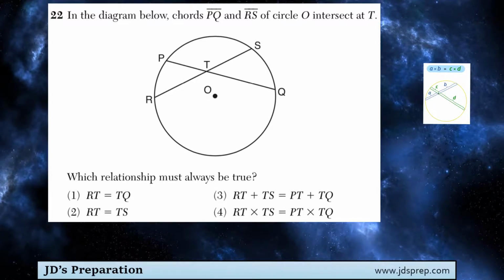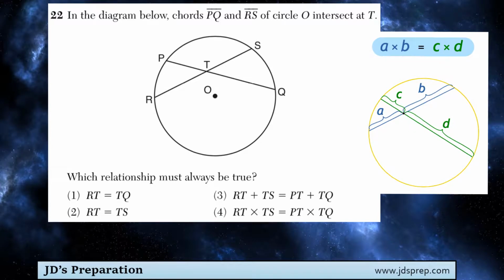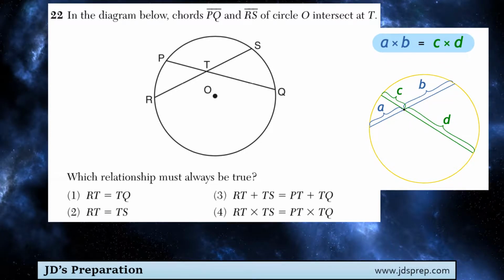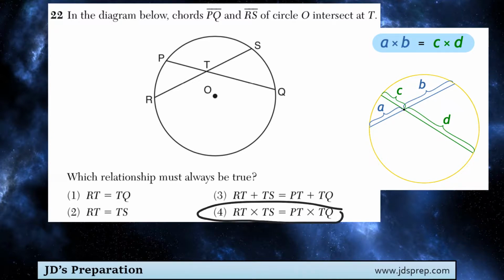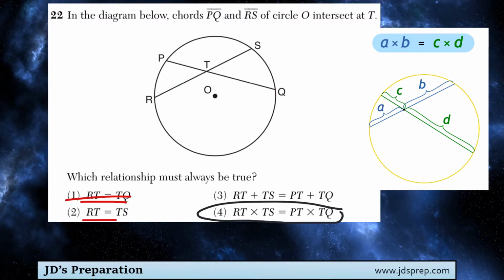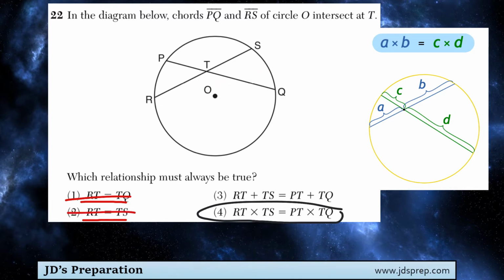Geo 08 19 22